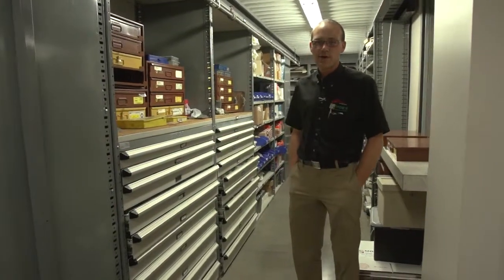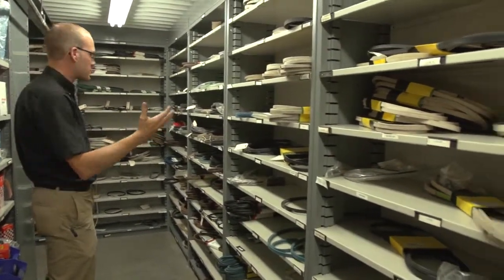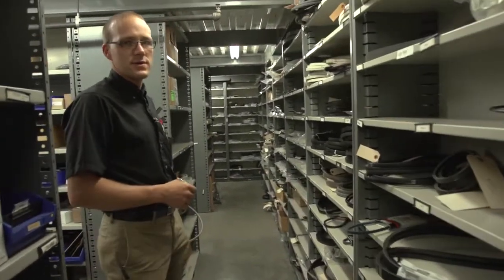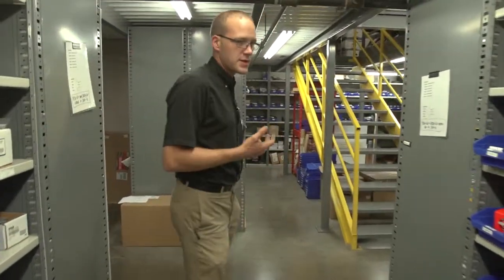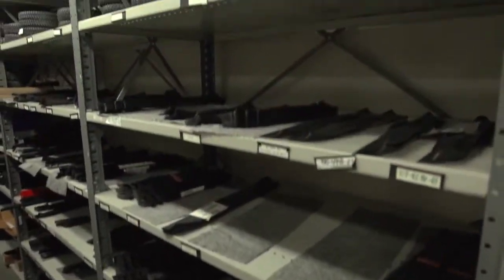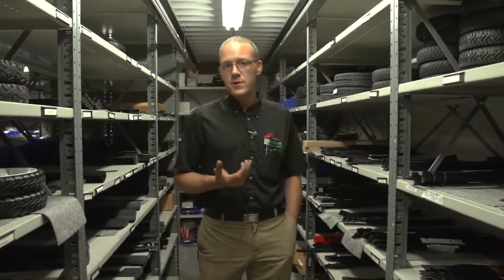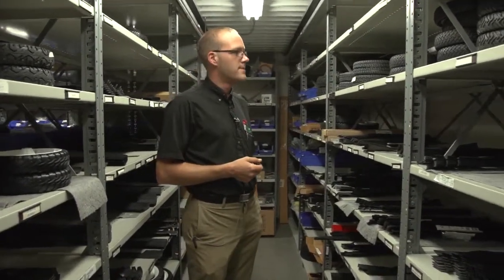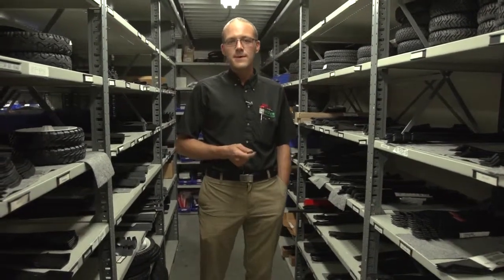The Parts Department at Moe's Outdoor Equipment & Supplies (2013)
Moe's Outdoor Equipment & Supplies has the most friendly, knowledgeable and all-around BEST parts department.